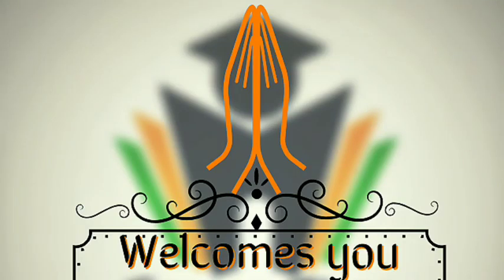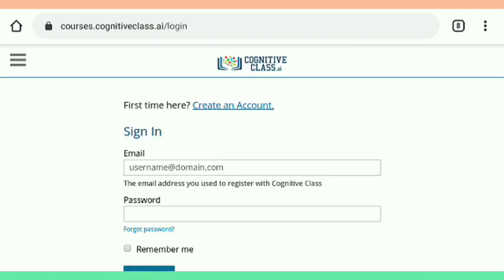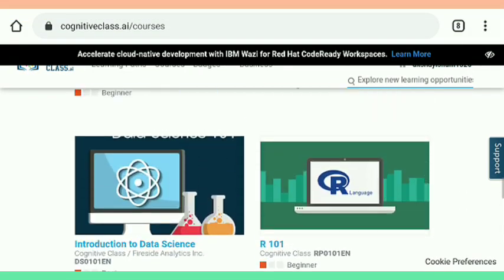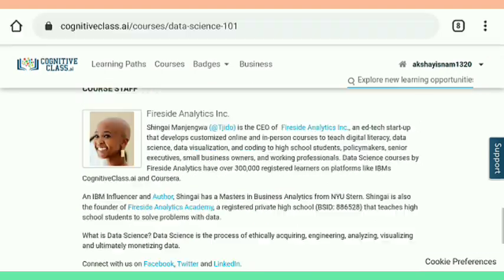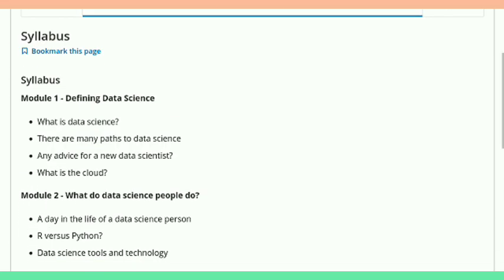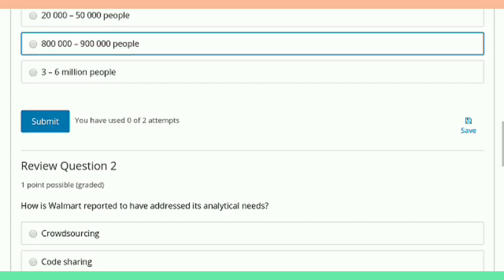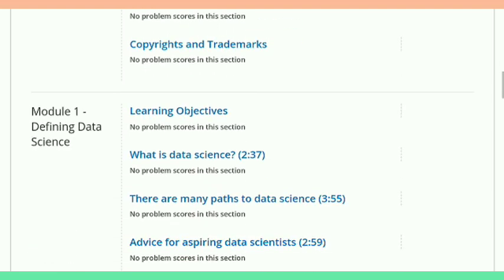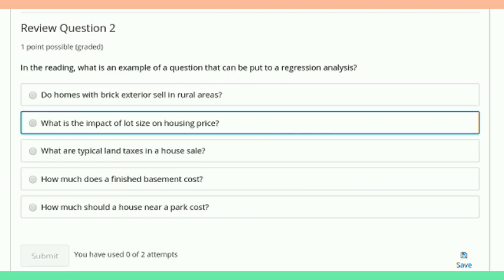IBM Free Certificate Course | Introduction to Data Science | Quizzes-Answers | Cognitive Class🙂☺️😊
Musician: Jef